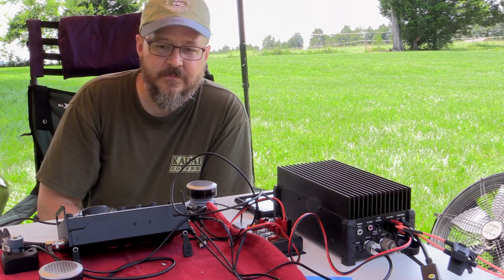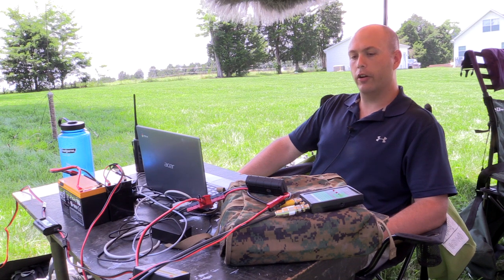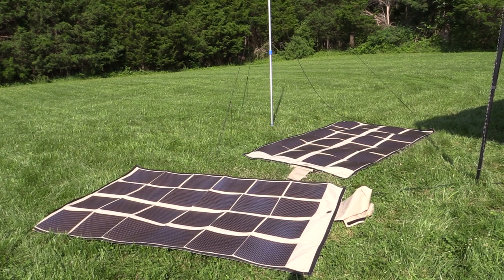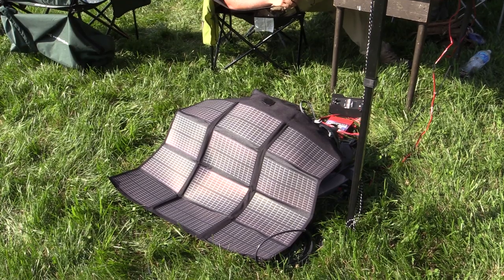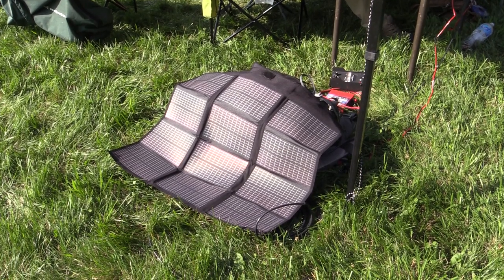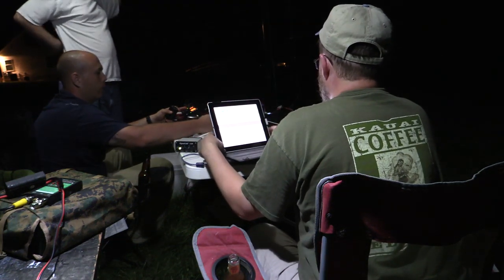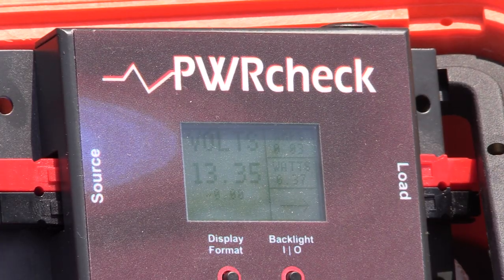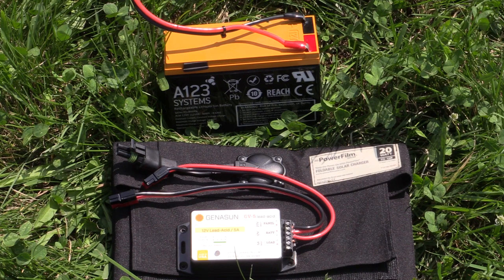2014 Field Day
This year for Field Day, friends and I went out to a field on a farm in Virginia to operate a 2B station.  Contacts were of a secondary concern this year, as we all focused on experimentation with radios, power, and antennas.

This is the first in a short series of videos captured on field day.

Special thanks to PowerFilm Solar for powering our radios and equipment again this year!